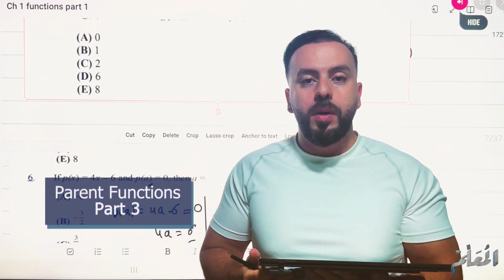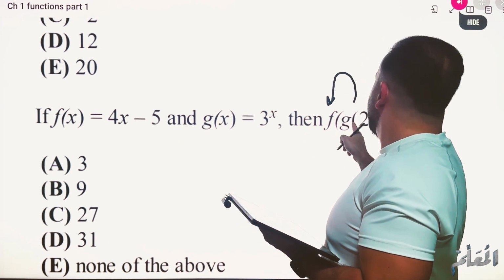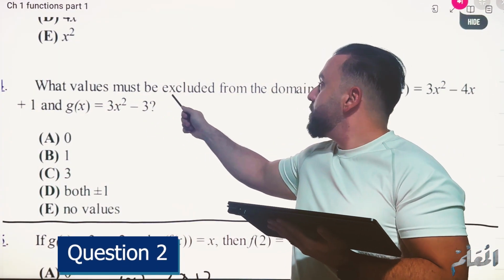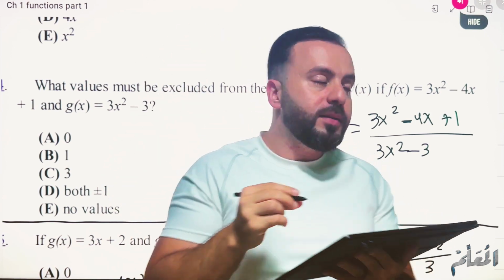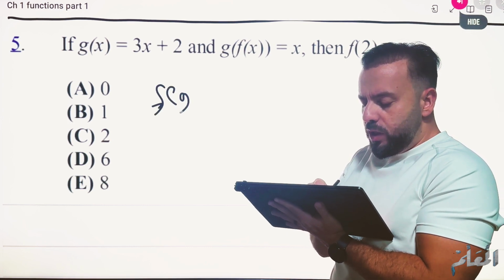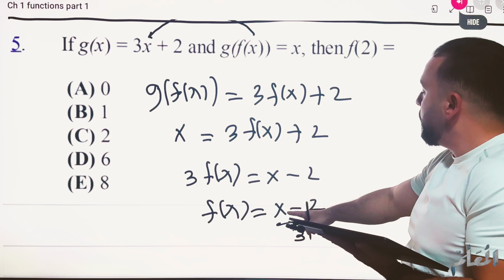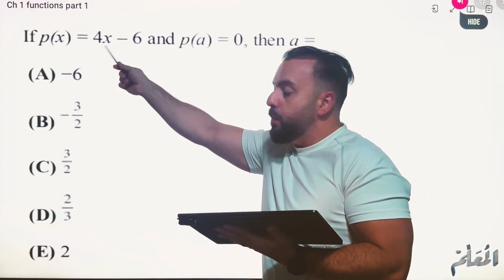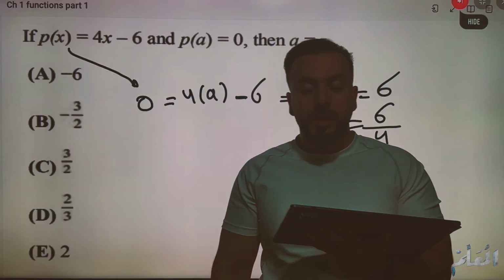M2 ACT/EST II Math Level II Parent Functions Part 3